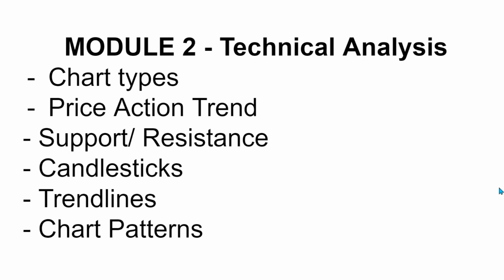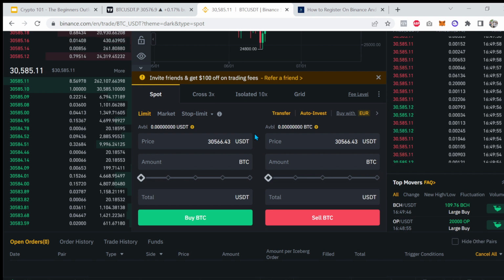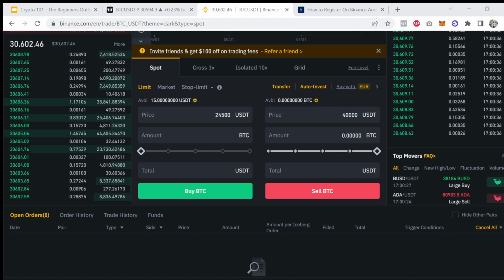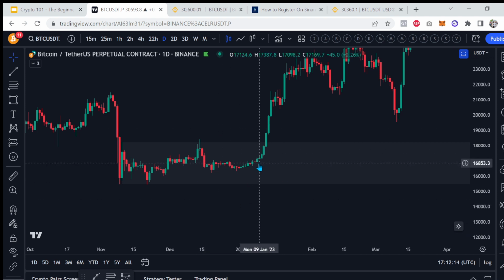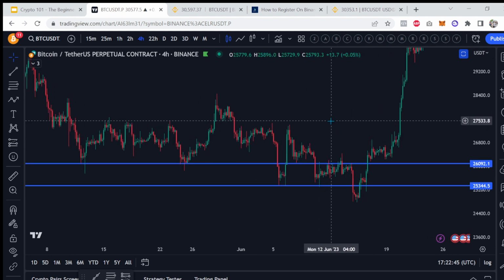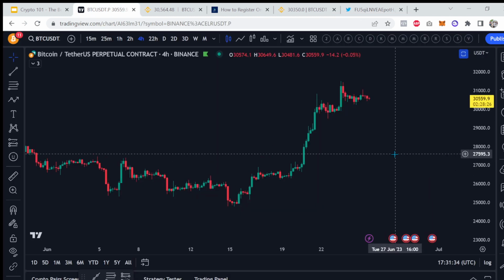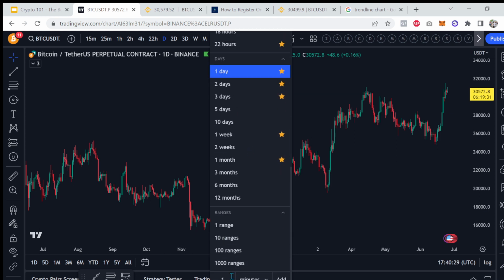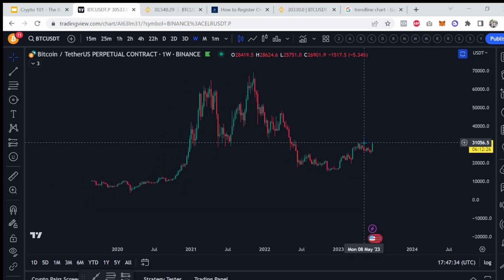Cryptocurrency Trading for the Absolute Beginner - Technical Analysis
We cannot reimburse for scams.

They are solely my own opinion and thoughts. And our videos are PURELY for ENTERTAINMENT, and INFORMATION purposes only. If you wish to invest please seek a professional financial advisor or DO YOUR OWN RESEARCH